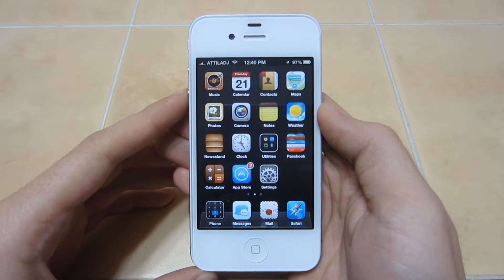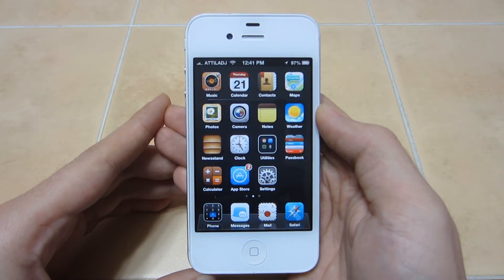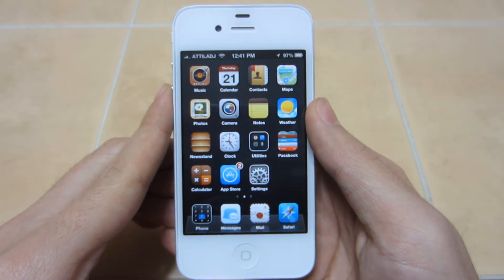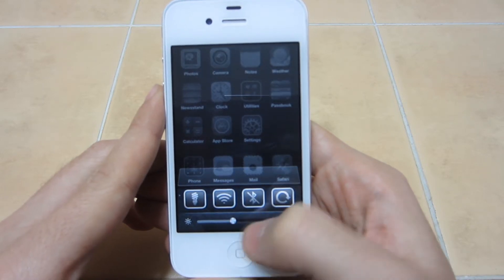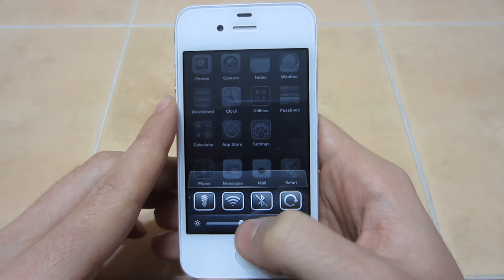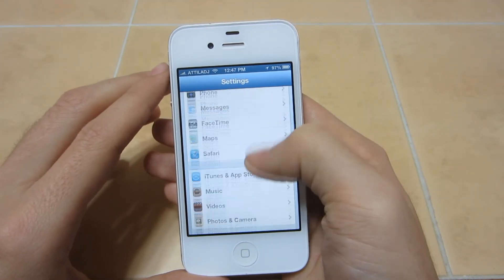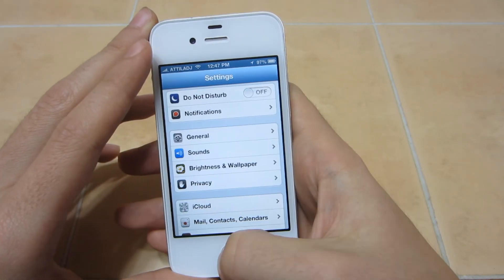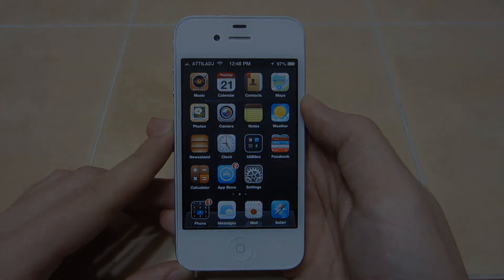Jailbreaking for Beginners: Why Jailbreak? [HD]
In this series I will be answering basic questions about jailbreaking and showing basic things for the people who are new to jailbreaking.

In this particular video I answer two questions. The first one being "Why would someone want to jailbreak?"

The main reason someone would want to Jailbreak is so that they can customize their device. With a jailbreak you can install THEMES on your phone, you can have different tweaks that will make your device more user friendly. You can also have tweaks that will enhance the appearance of your device. Some people jailbreak their device for the sole purpose of being able to download apps for free.

The second question I answer in this video is:  "Will jailbreaking slow down your device?"

Jailbreaking could potentially slow down your device. It all depends on how many tweaks and themes you have downloaded/intalled. Make sure not to go too crazy and only install the tweaks that you will use and don't forget to uninstall the ones that you are not using.

Here are some of the themes and tweaks I mention in this video:

Theme: Ayecon
Tweaks:
-Auxxo (Redesigned task switcher)
-Zephyr (Swipe controls)
-%hook's law
-NCSettings
Follow me in instagram: AttilaDJ